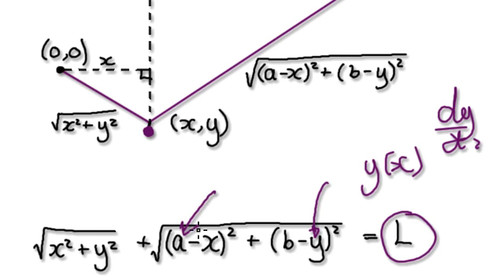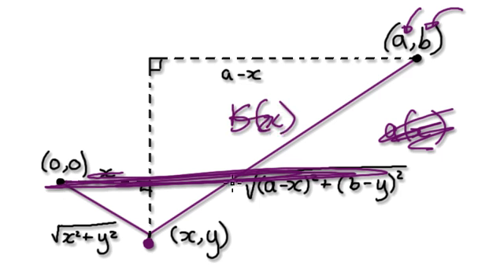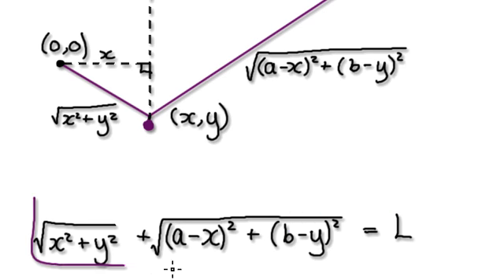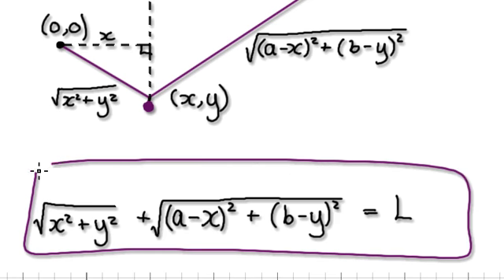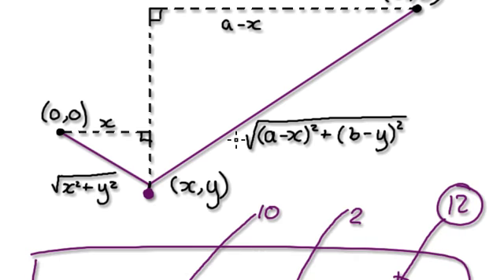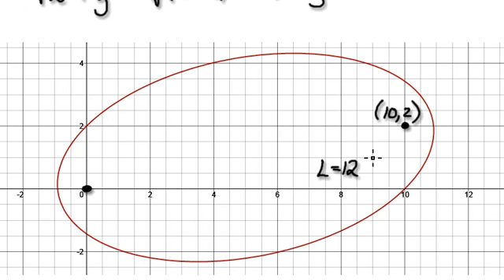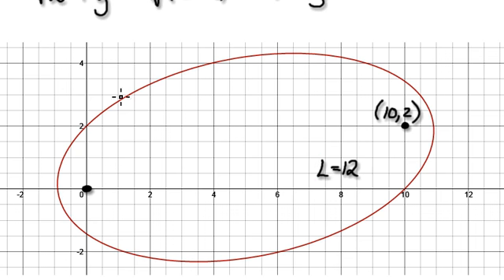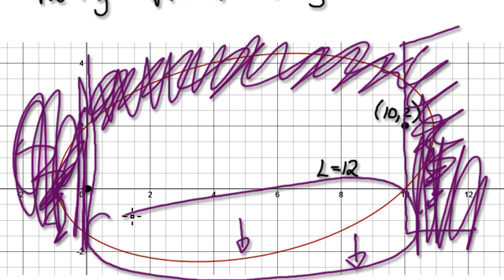Video 1510 - Calculus, max min problem - Part 3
Calculus Optimization Max Min problem